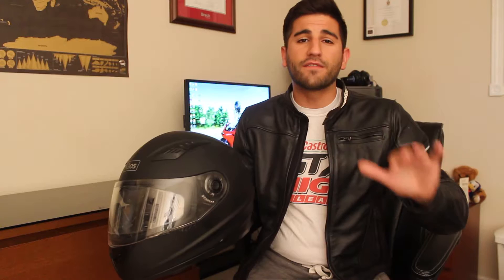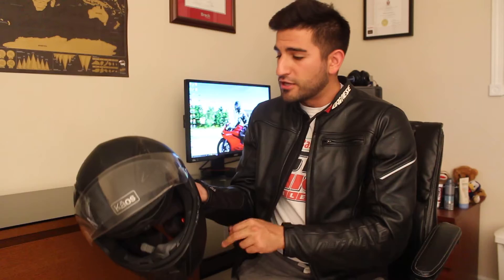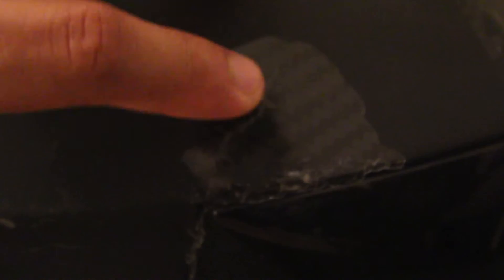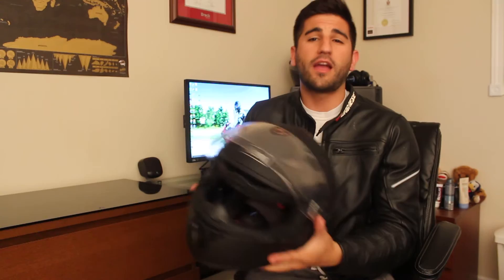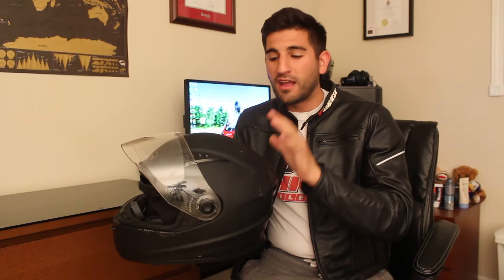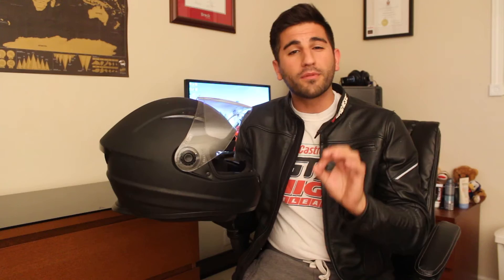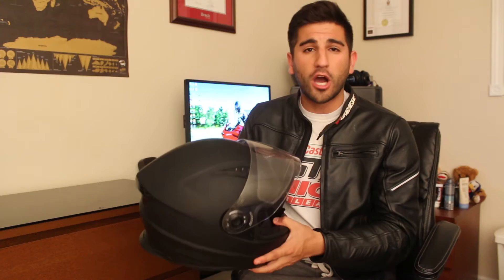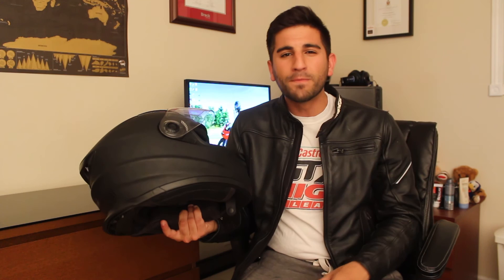Motorcycle Helmet Post Crash Analysis!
Here I analyze a motorcycle helmet after it was involved in a serious motorcycle accident. As I do the Post Crash Analysis of the motorcycle helmet, we look into the damage and discuss why you should never wear a damaged motorcycle helmet and should replace it as soon as possible!

Sonduren Fanarredha!